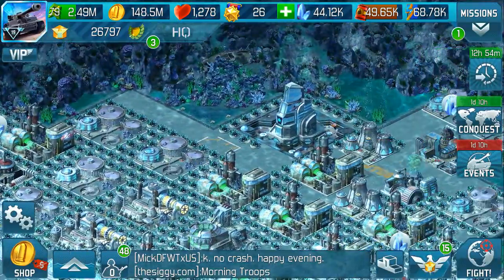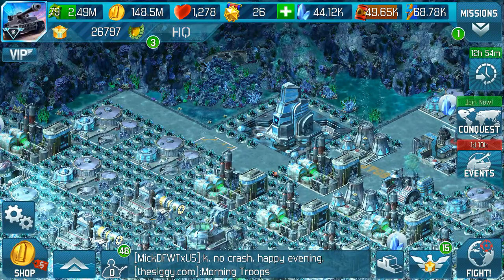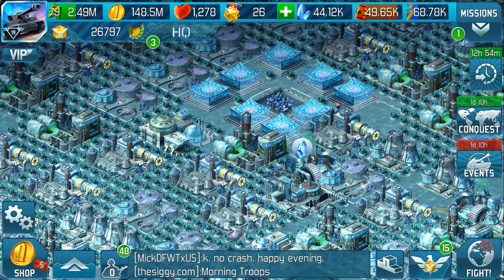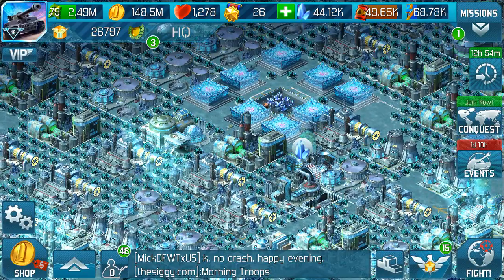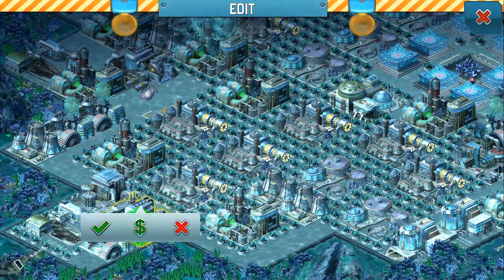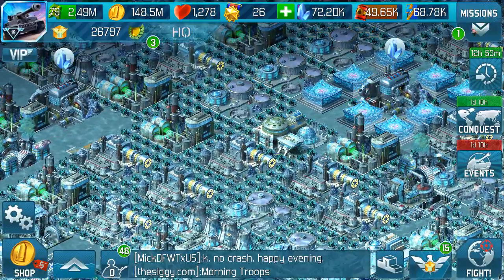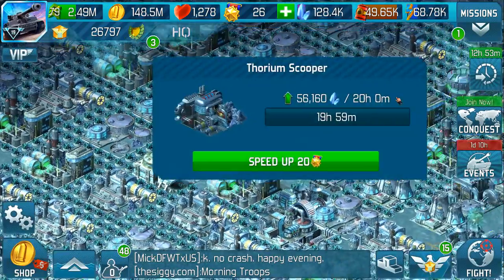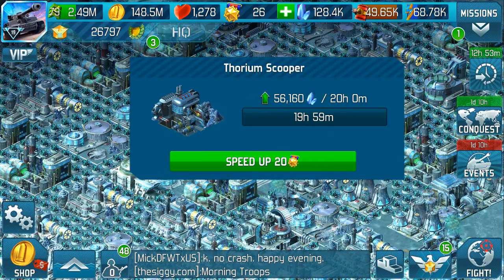Increasing Thorium with a booster ring